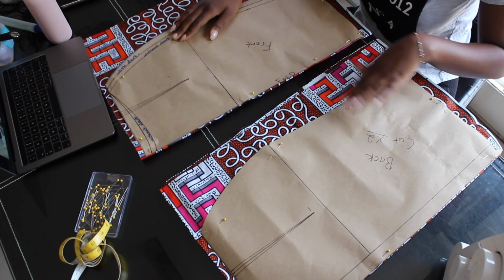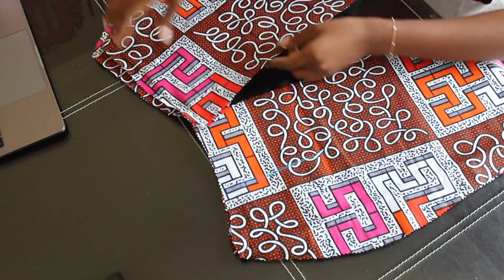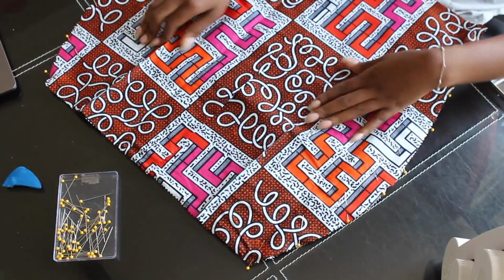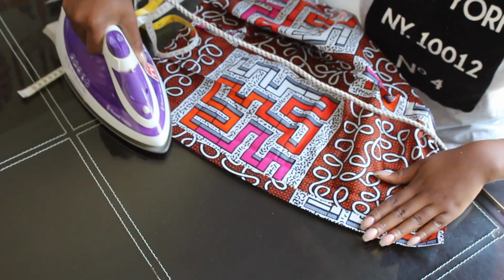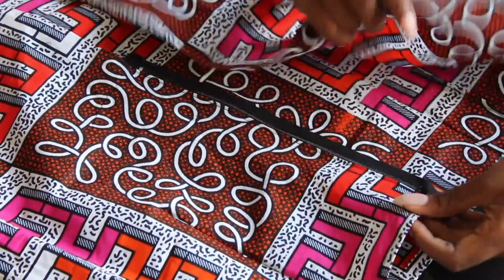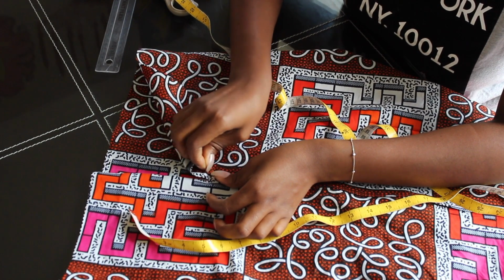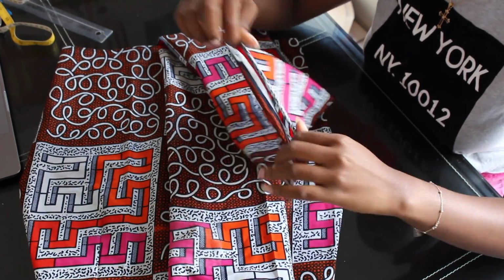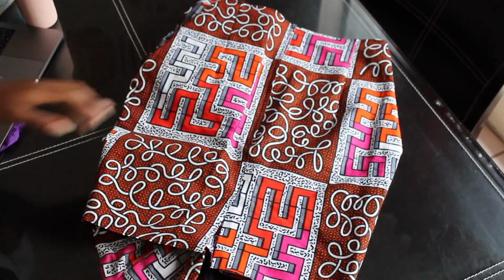DIY : Pencil skirt with Ruffle ll By Nounoue T